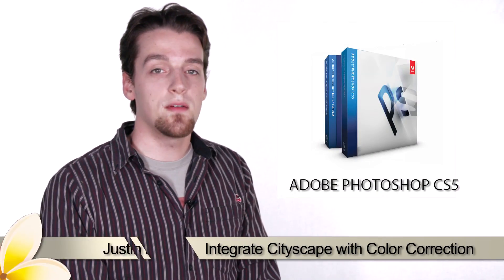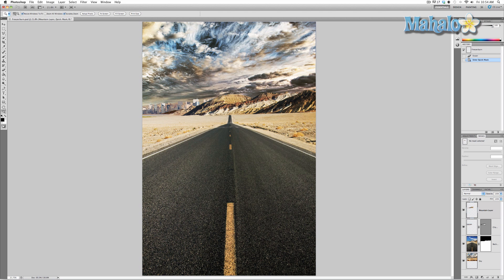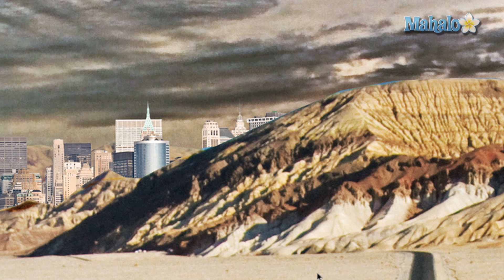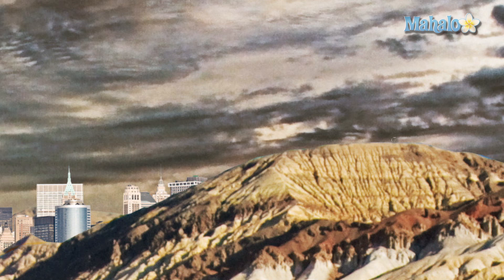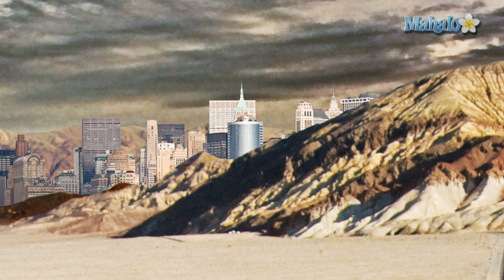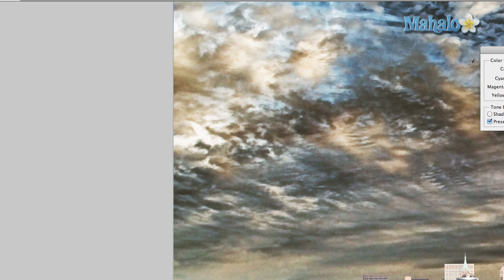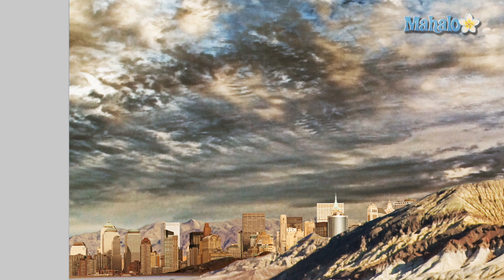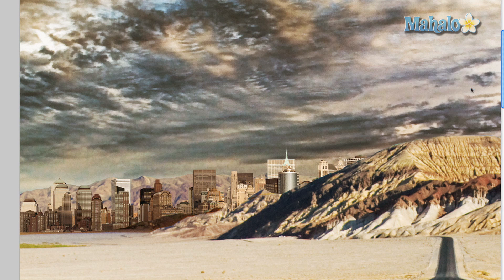Photoshop Tutorial - Blend Cityscape with Poster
Continuing Mahalo Design's series on making a movie poster, we will start employing color correction techniques to better incorporate the cityscape into our poster. You can see more about this video at: